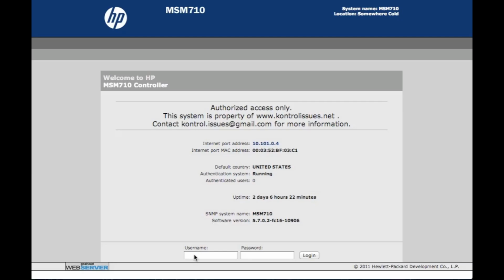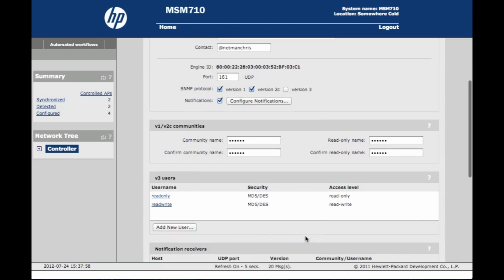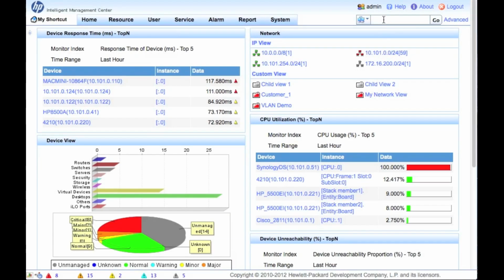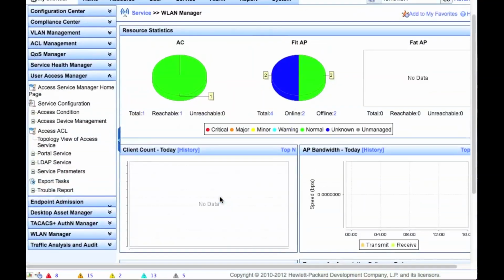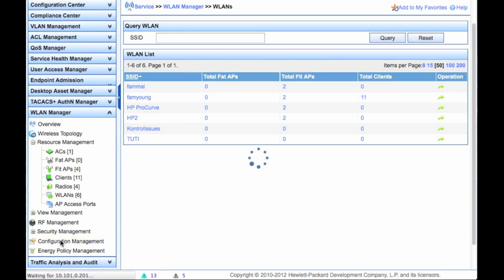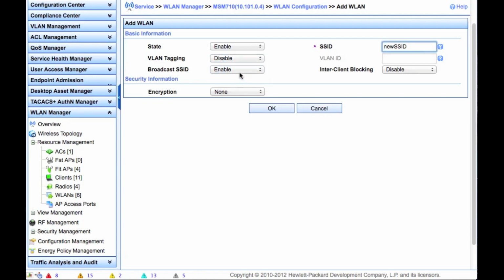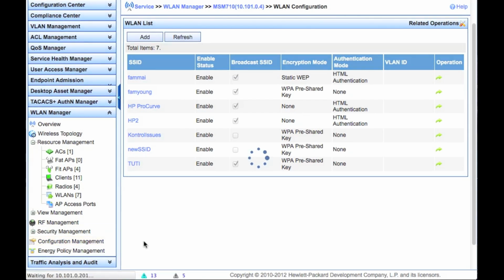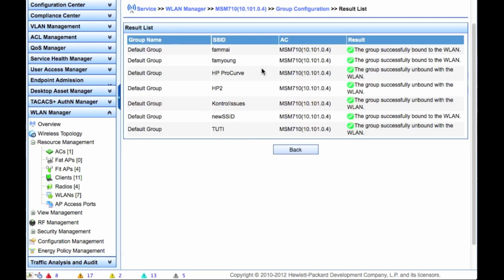HP IMC WSM - Getting Started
Getting Started video going over basic MSM setup for management through the IMC WSM 5.1 sp1 module.  Short tour and demonstration of the creation of a new wireless service.